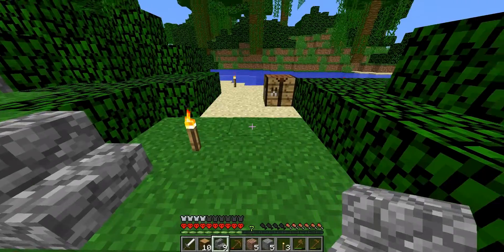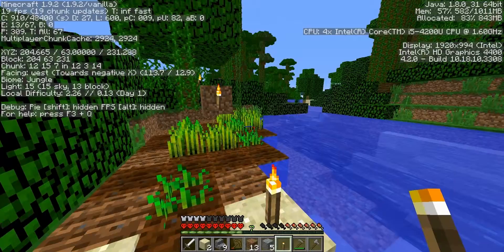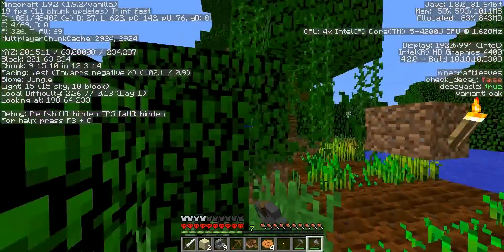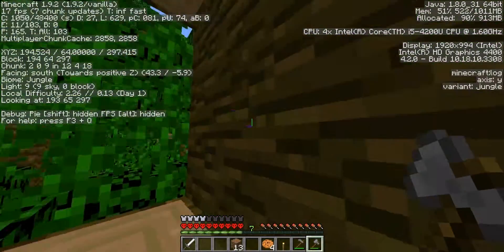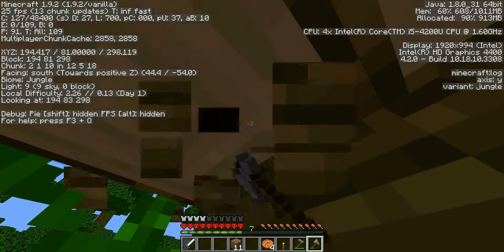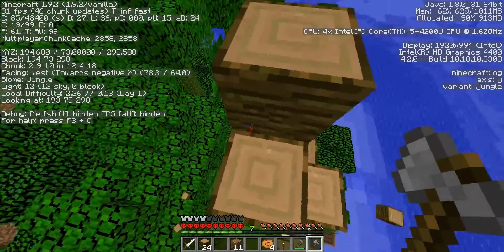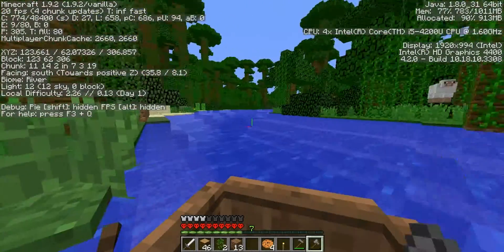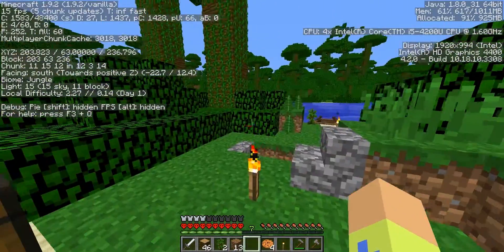Cats, Creepers, Cookies Episode 2: Caving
Episode 2 of May 2016's MHC. Today we do a little supply gathering, a little exploring, and make some discoveries!

The theme this month is "Cats, Creepers, Cookies!"
Our aim is to build a base, tame cats to keep the creepers away, and we will be living on cookies! Can we survive this deliciously explosive feline challenge?

Cats! Creepers! Cookies!
Large Biomes
Structures: OFF
Seed: 2242

Special Rules: You can only eat cookies.

Objective: Tame several cats. Make a house and post the cats at all the entrances to keep the creepers away.

The standard rules are as follows:

1. We are all playing the same game with the same features, therefore:
Hardcore Mode.
Same World Type (usually Large Biome).
Same Seed.
Same Structures (OFF or ON).

2. No skipping the night by sleeping in beds.

3. No harming passive mobs, drops from legal deaths may be used.

4. No eating the meat from passive mobs, Zombie flesh and fish are okay.

5. Brightness set at 100%.

6. No AFK crop growth, or AFK mob grinding, or AFK anything else.

7. No duplicate world info, except other player's vids on following episodes.

8. Everything on-camera at normal speed.

9. Episodes run from sun-up to sun-up.

11. No one dies on episode one.

12. Restoring from a backup copy of the world is forbidden under any circumstances.

13. No violence against other players or suicide.

14. Michael Deering may not change the rules after the Announcement video.

15. In team play, survivors must build a memorial or grave site for fallen players.